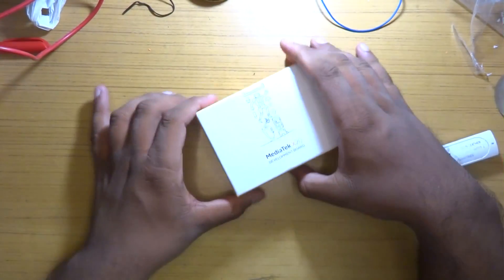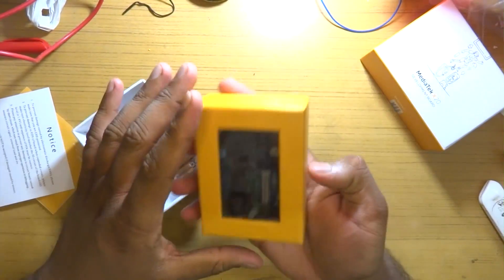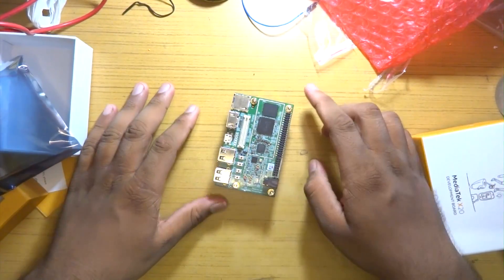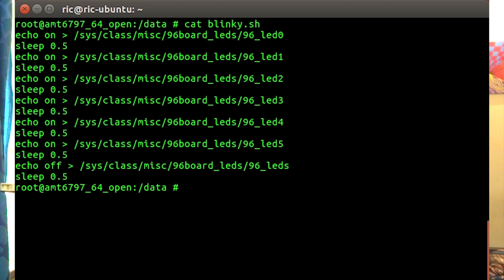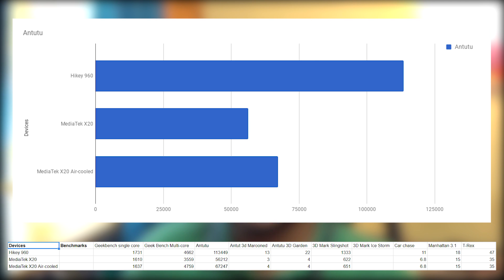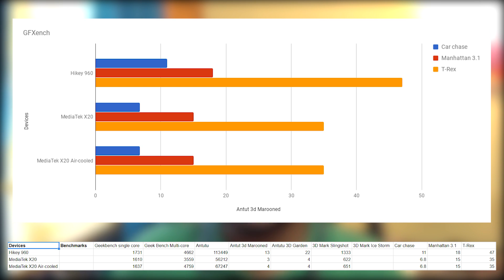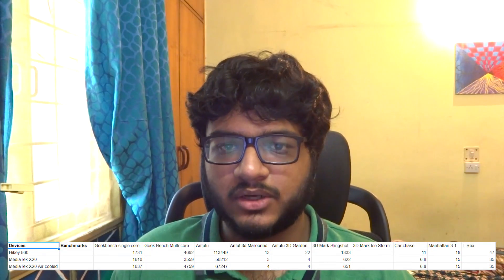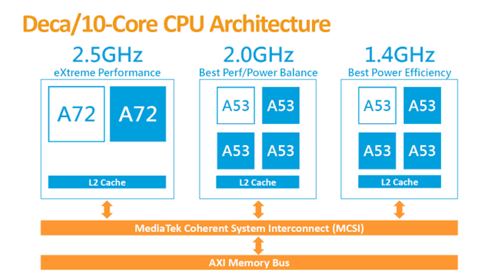MediaTek X20 Deca Core Development Board Review & Benchmarks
The MediaTek X20 development board is based on the Deca Core, Tri-Cluster MediaTek MT6797 Helio X20 SOC.